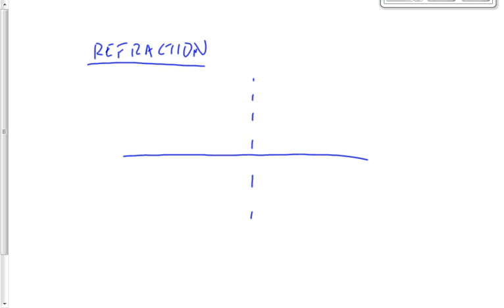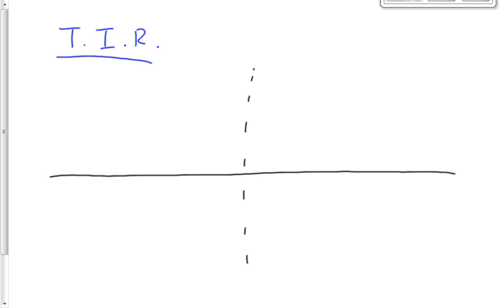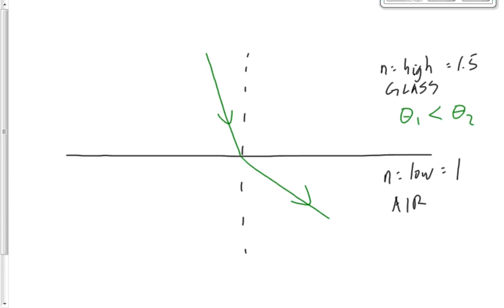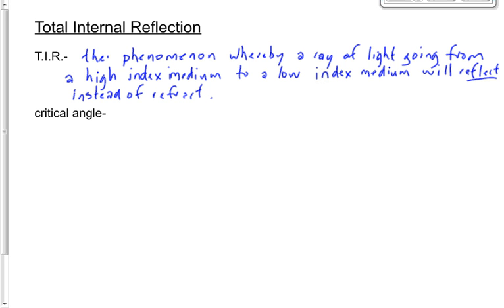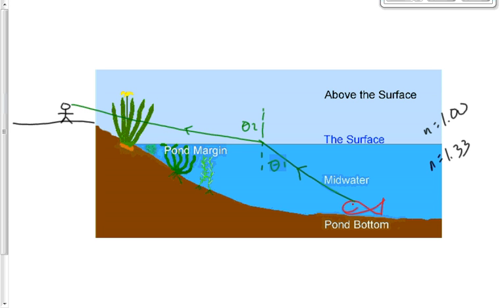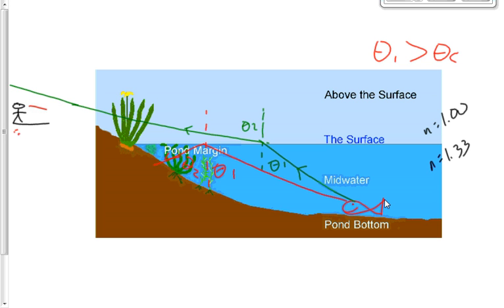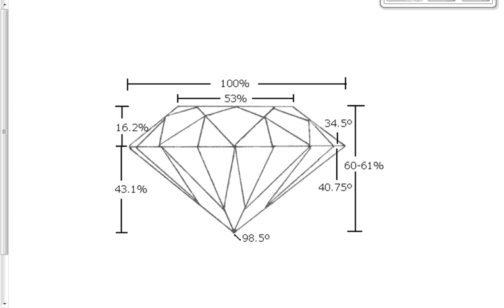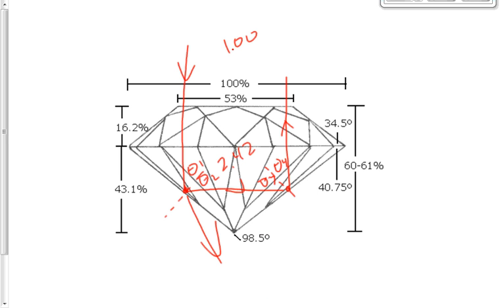(405-P3014F) Total Internal Reflection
Qualitative analysis of total internal reflection (TIR).